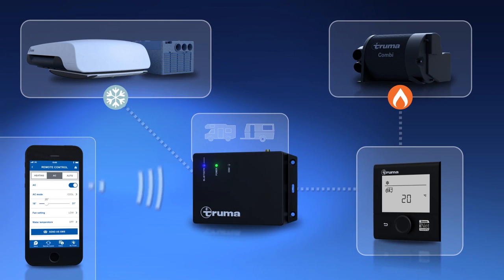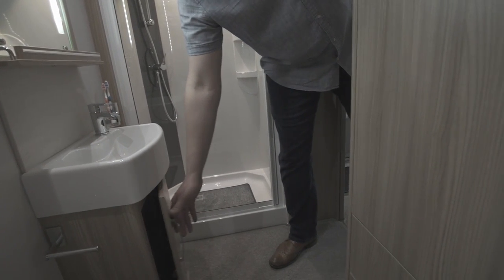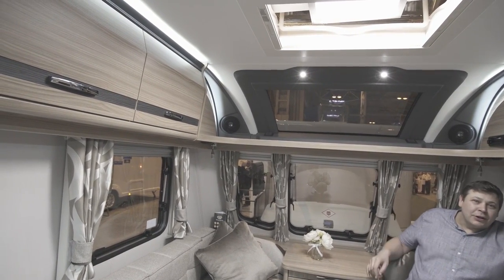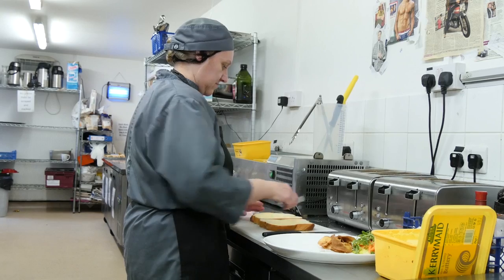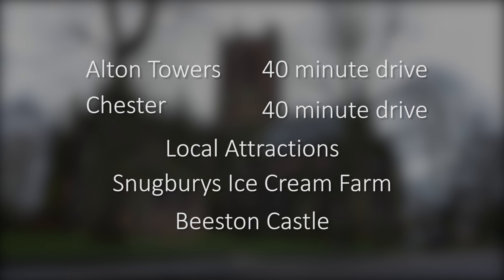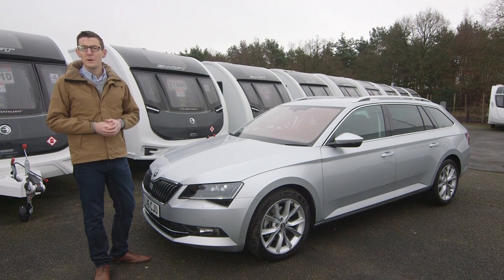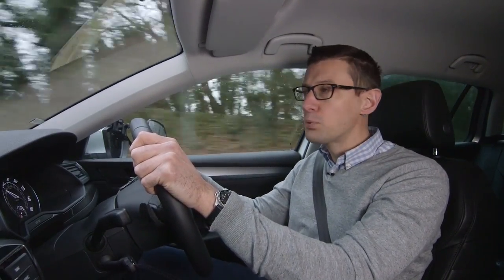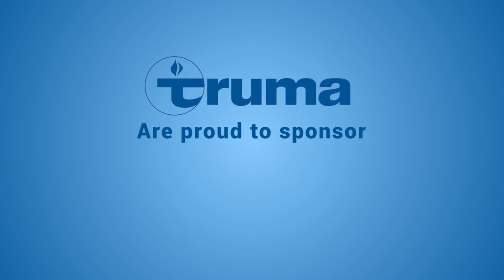PCTV SE3Ep5 Part 2